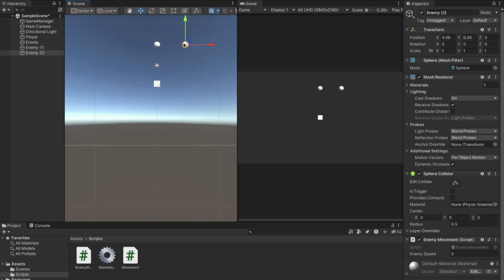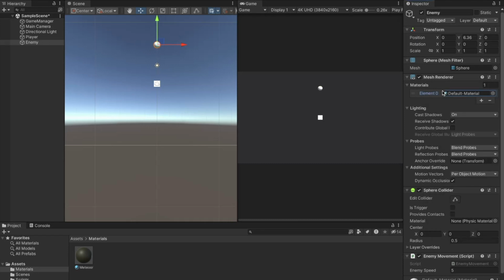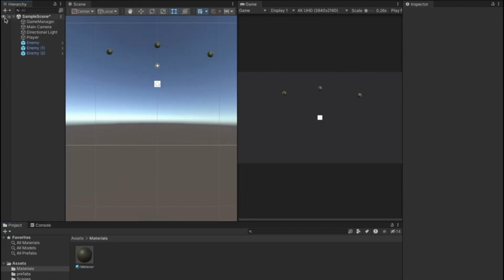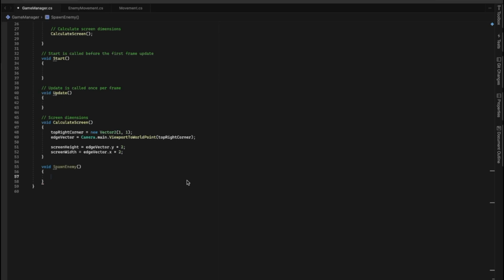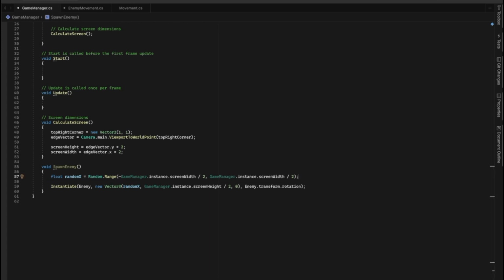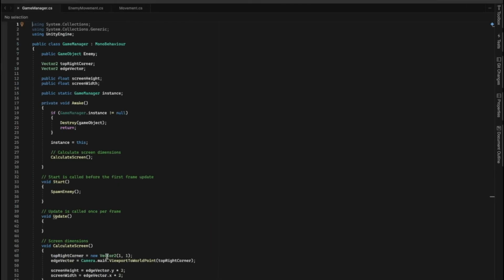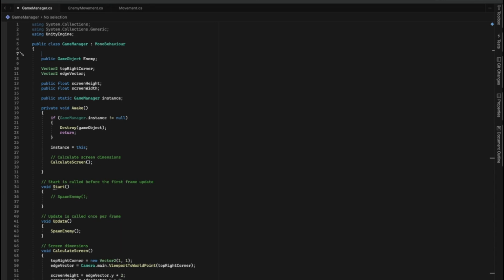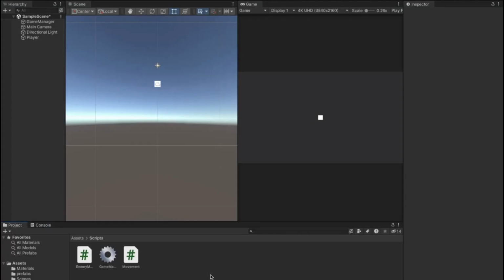Instantiate a Prefab in unity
Welcome to the Unity Game Development series!

Lesson Overview:
- I'm going to introduce you to the concept of a Prefab in Unity. What is it, and what can we do with it?

- I will show how you can adjust a Prefab in Prefab-Mode. This is a nice way to make quick changes to multiple copies of a objects in your scene.

- I'll show you how to spawn a Prefab in your scene, using a C# script. We do this using the Instantiate function of the Object Class.

- I show a method how to spawn multiple prefabs in your scene after a couple of seconds using a Timer.

00:00 Intro
00:50 Introduction of the Prefab
02:58 Prefab-Mode
03:52 Instantiate a Prefab
06:55 Instantiate over Time
09:41 Outro